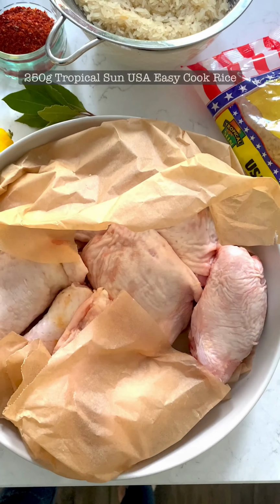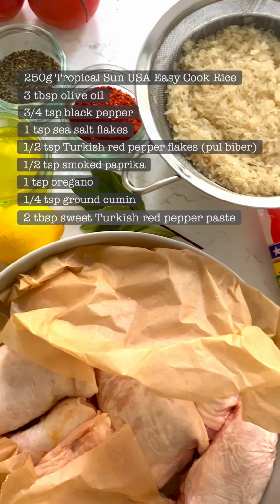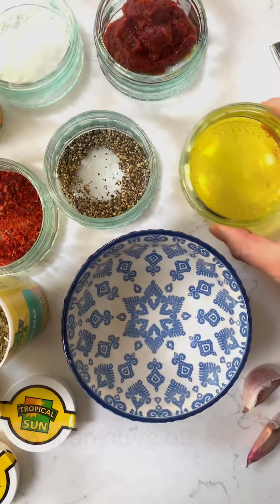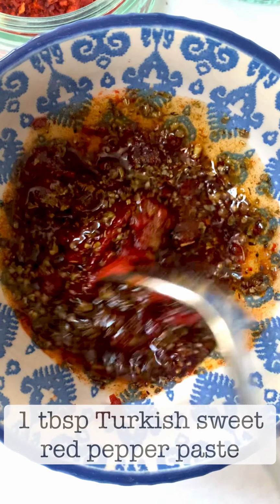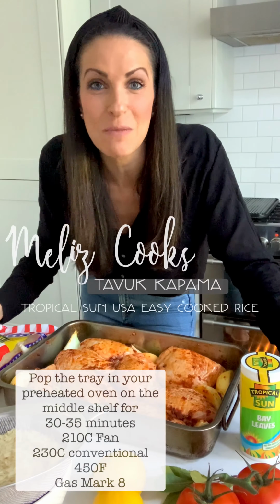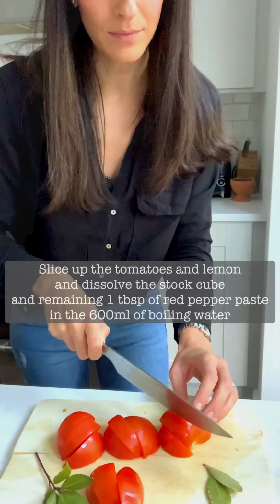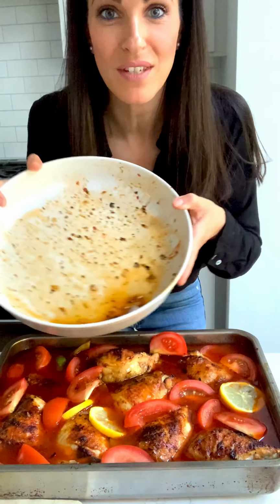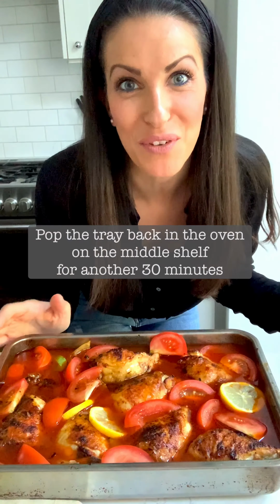Tavuk Kapama (Turkish Chicken Bake) Recipe by Meliz Cooks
When it comes to meat and rice, you will not find many countries with a better reputation than Turkey. We’re delighted to share with you an exclusive Meliz Cooks recipe for Turkish Chicken Bake, known as ‘Tavuk Kapama’ in its homeland. Packed full of flavour, it is easy to cook and guaranteed to impress your foodie friends and family! 😋